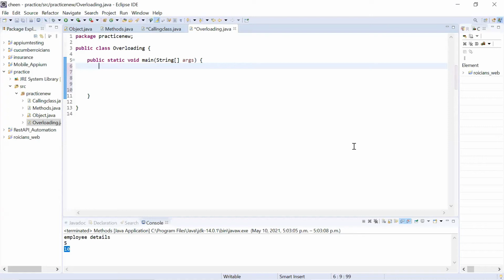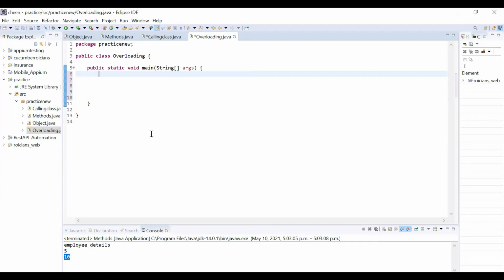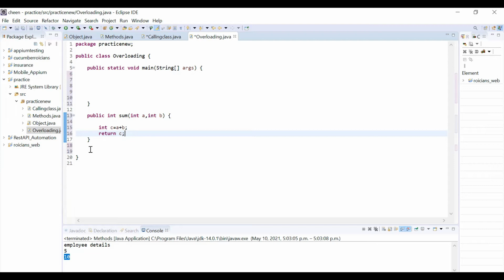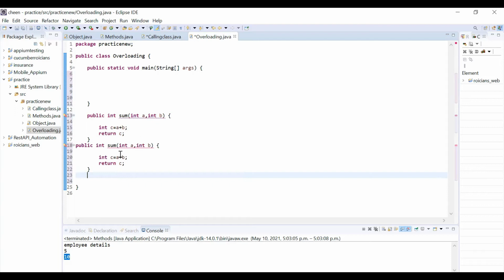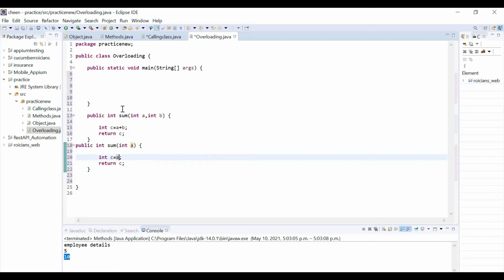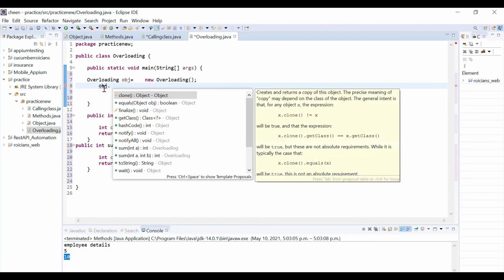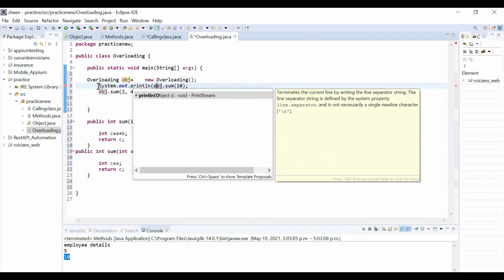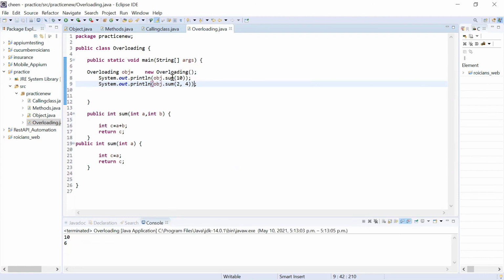Java Programming Tutorial- Method Overloading- Part 14 | Roicians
Welcome to Part 14 of Roicians' Java Programming Tutorial series! In this video, we focus on Method Overloading in Java. Learn how to define multiple methods with the same name but different parameters. This tutorial is crucial for anyone aiming to write clean and efficient Java code.